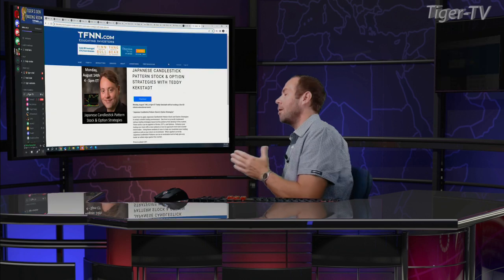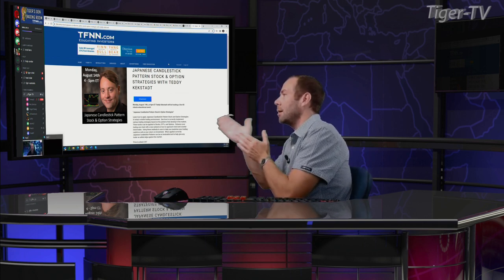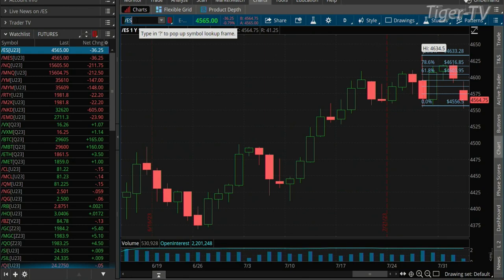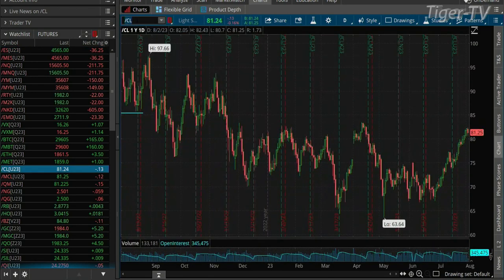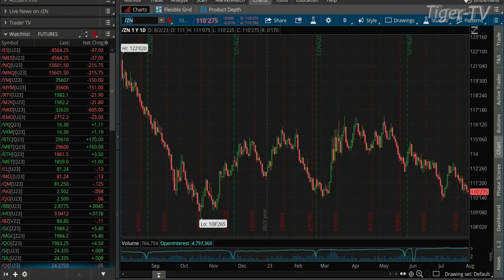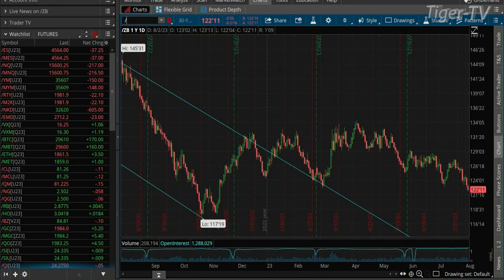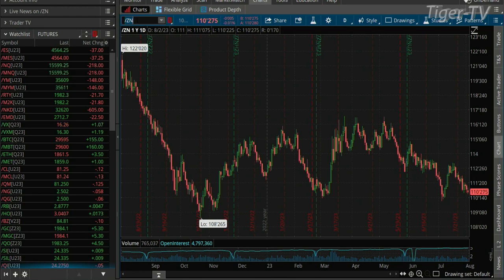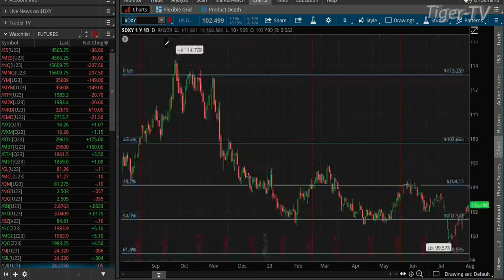August 2nd, Teddy Kekstadt on The Morning Market Kickoff- 2022